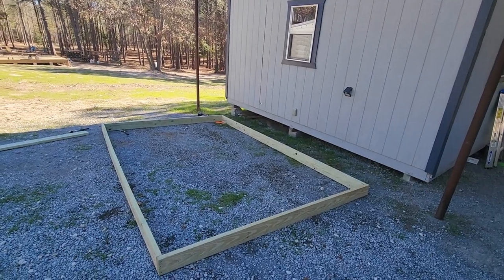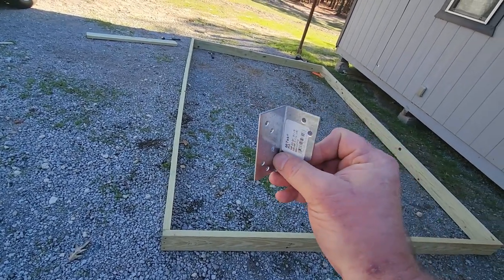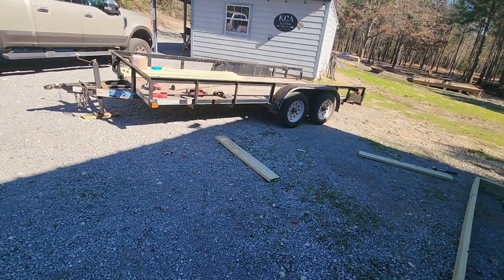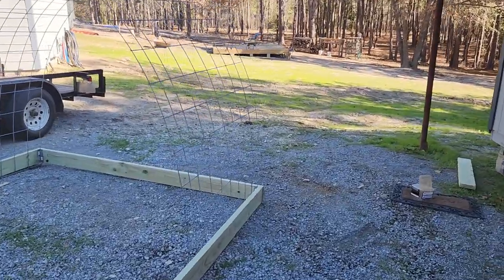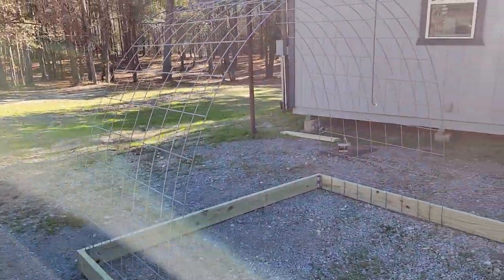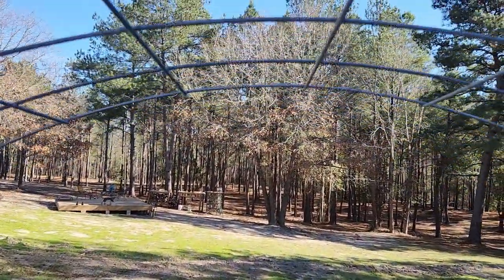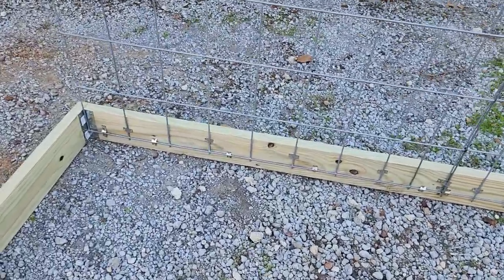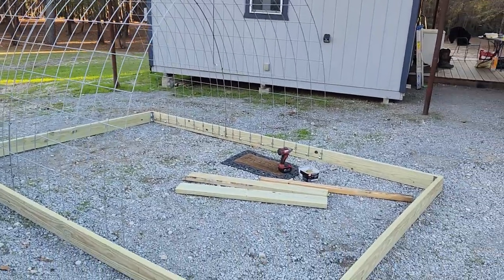Simple Way to Build a Chicken Hoop Coop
This is part 1 of a 3 part series on building a chicken hoop coop!

I know there's a ton of videos on building chicken coops.  I'd like to make one more showing an easy way to build a coop out of cattle panels (16'x50") and treated lumber (12' x 8').   You will need to cut off one large square on the length of the last panel to make it fit (or overlap it so it will fit).  This coop will  be used for a batch of meat chickens first.  Then I will add nesting boxes and use it for laying hens.